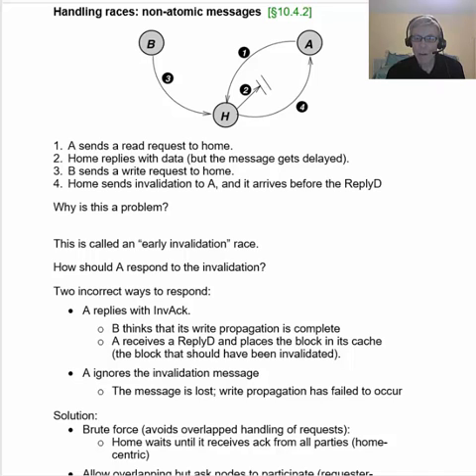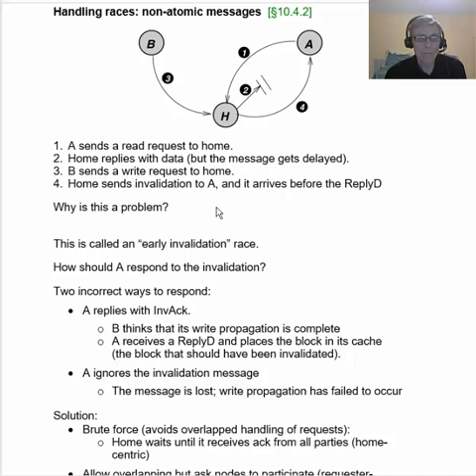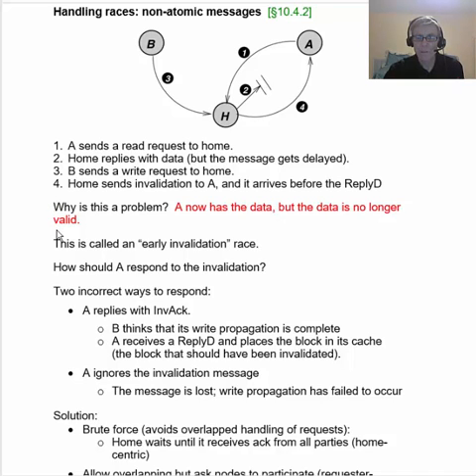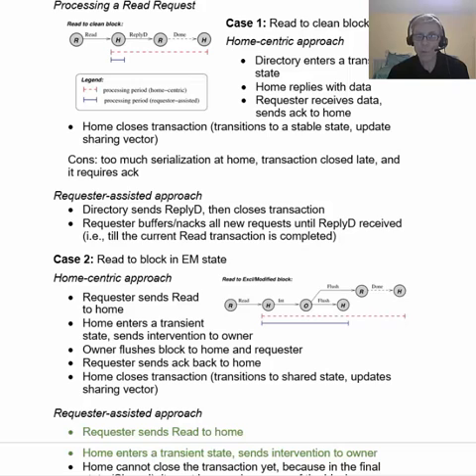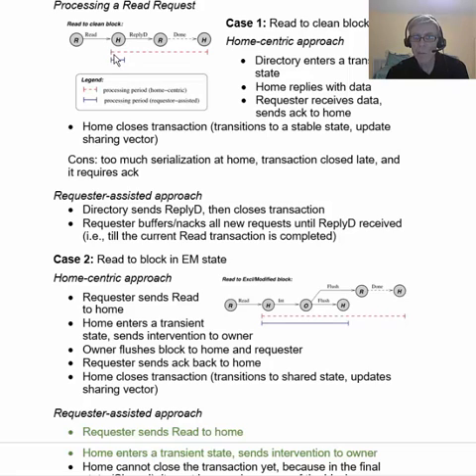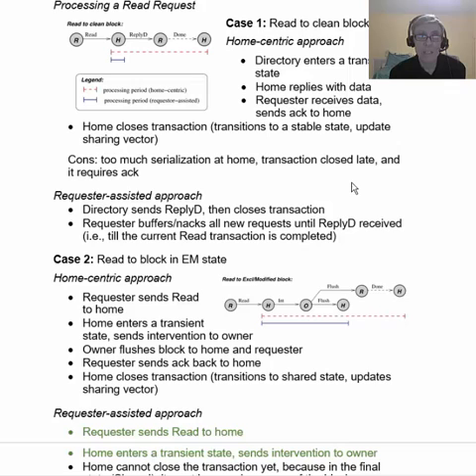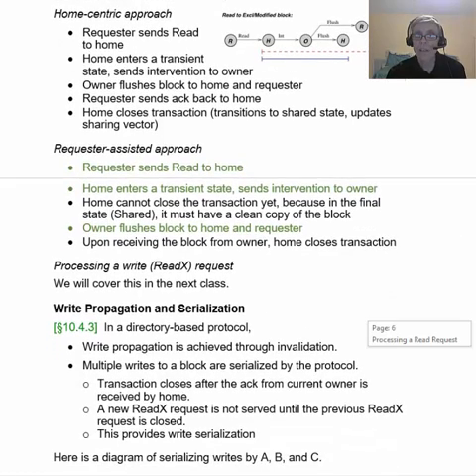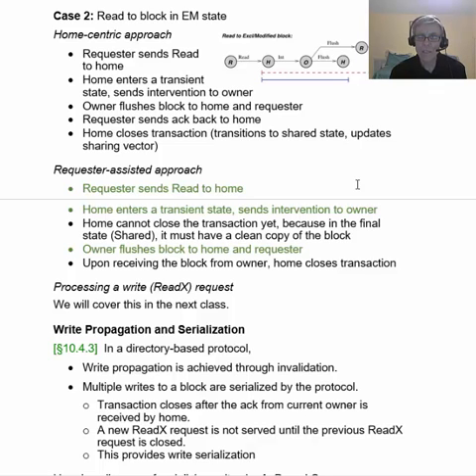Lecture 23c. Handling races: non-atomic messages